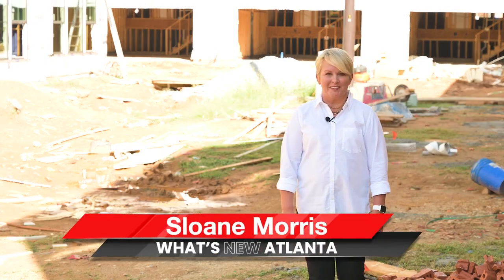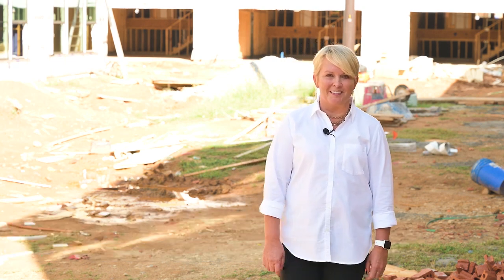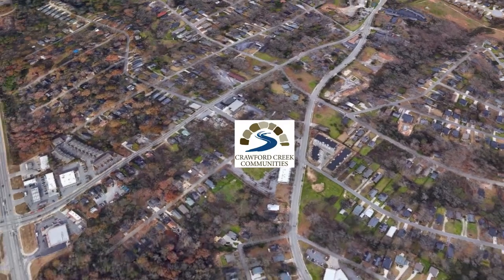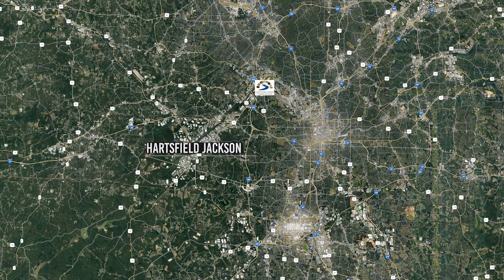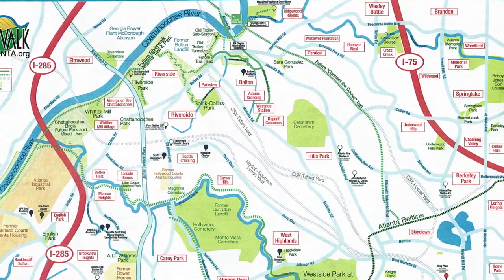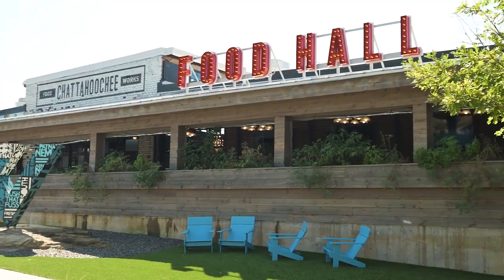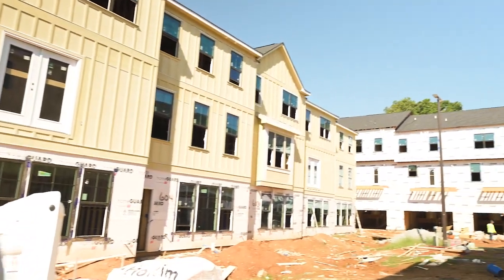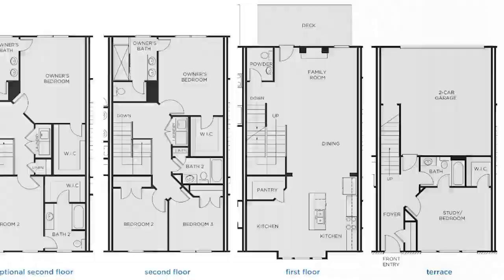One Riverside West by Crawford Creek Communities coming to Upper West of Atlanta, GA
What’s New Atlanta is excited to announce a new community  coming to Upper West of Atlanta, GA!
One Riverside West, a new luxury community designed around everything your daily life needs. Ideally situated, One Riverside West is accessible to top-ranked schools, parks, culture and major highways for easy commutes to work and play. The project offers spacious living spaces with thoughtful amenities and design details intended to bring you maximum comfort in your home with the convenience of a lifetime community membership offering the finest indoor and outdoor common areas.